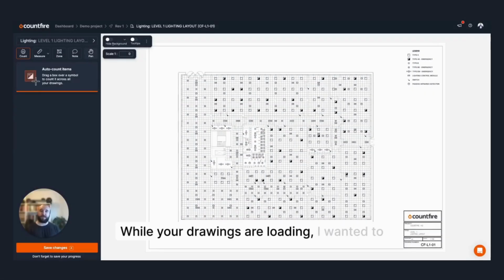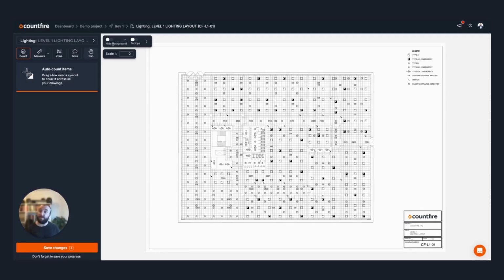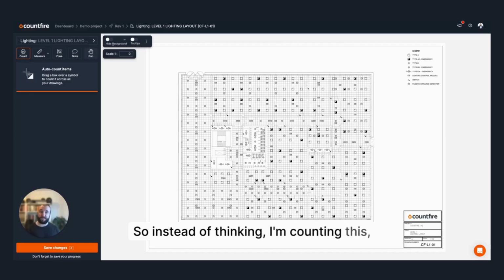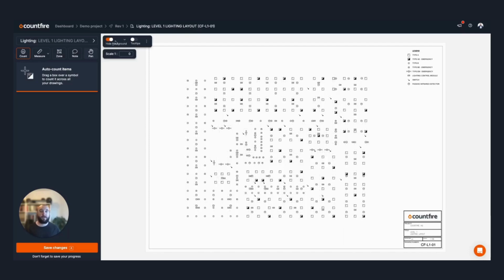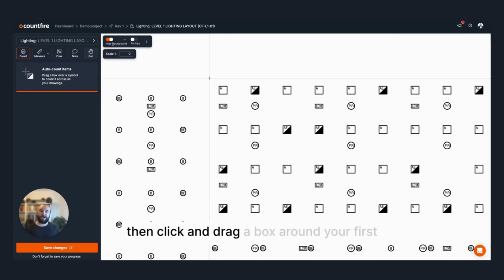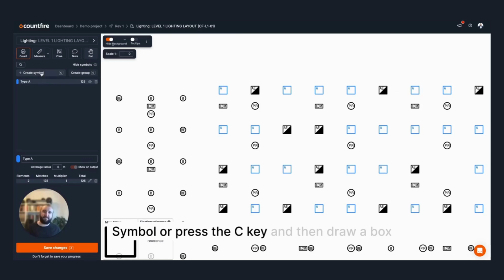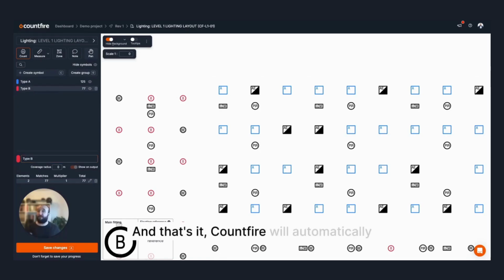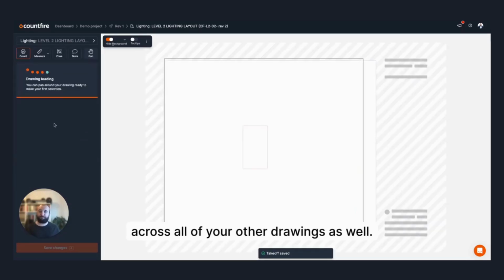Getting started with Countfire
In this video, Phil shows you how to make your first selection in Countfire.